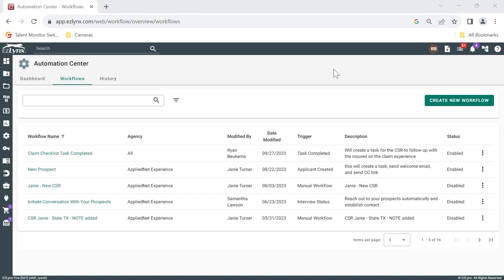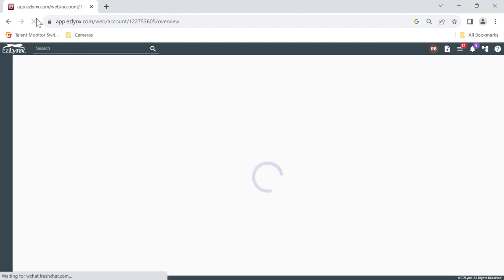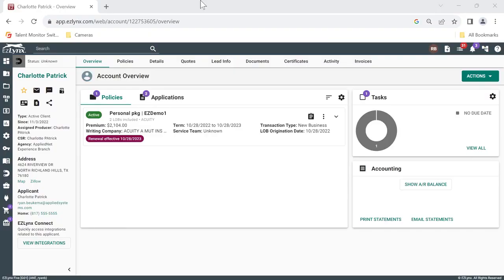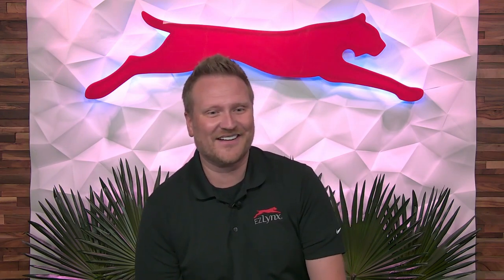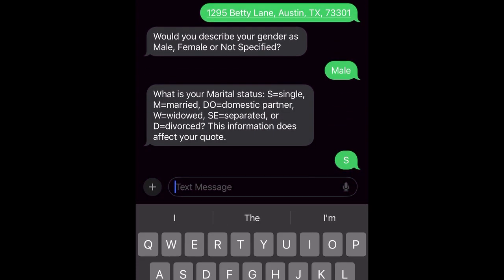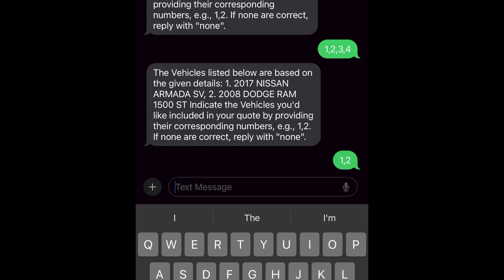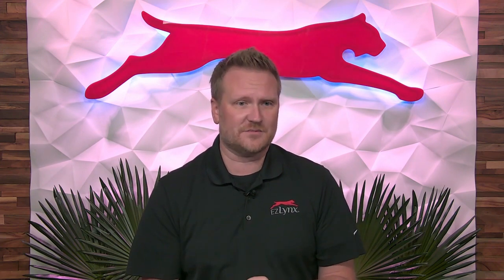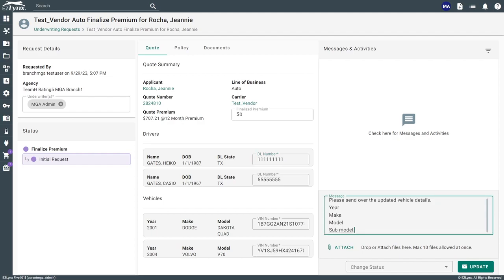EZLynx Live! November 2023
Join EZLynx’s Ryan Beukema as he demos Quote By Text, the new feature that delivers quotes to clients via text, along with more tools to save time and improve accuracy.